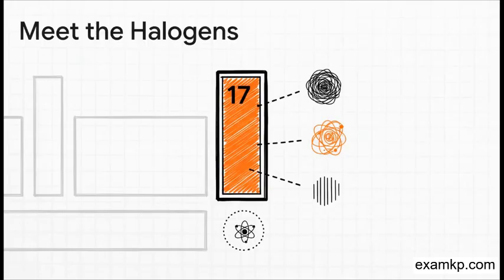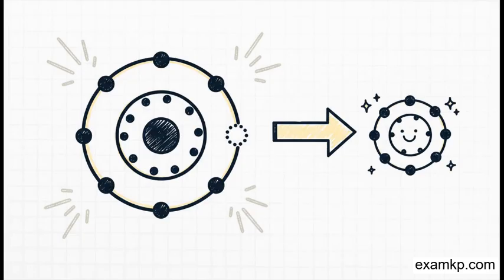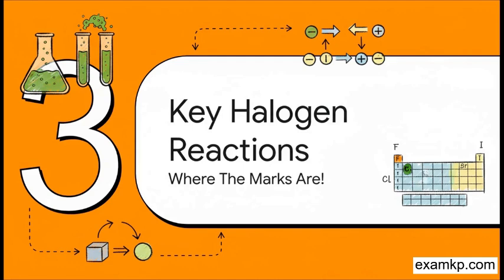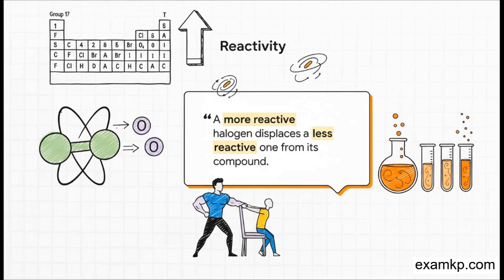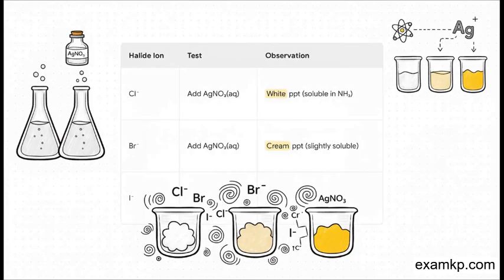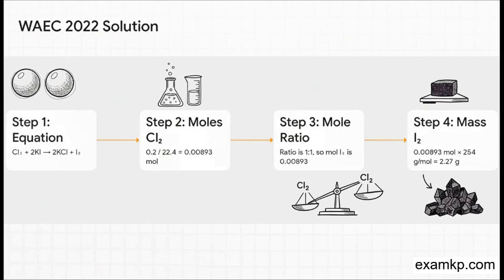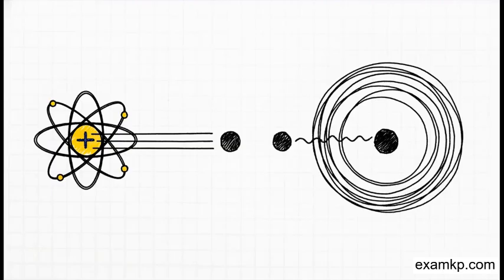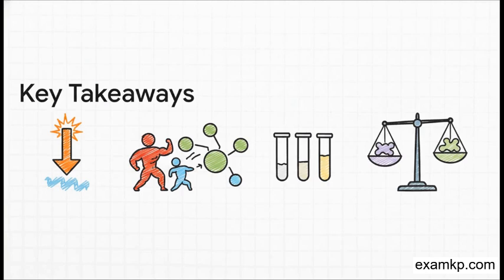Halogen Family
In this lesson, we cover the properties, reactions, and uses of the halogens — fluorine, chlorine, bromine, iodine, and astatine. Learn about their reactivity trends, compounds, and important applications in everyday life. Perfect for WAEC, NECO, and JAMB Chemistry students.

👉 Visit examkp.com for more tutorials and past questions.